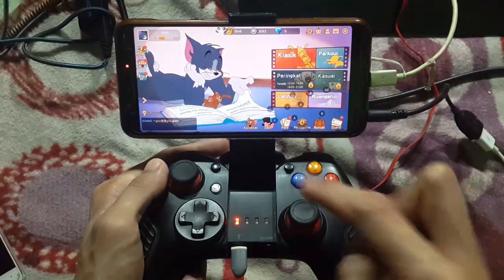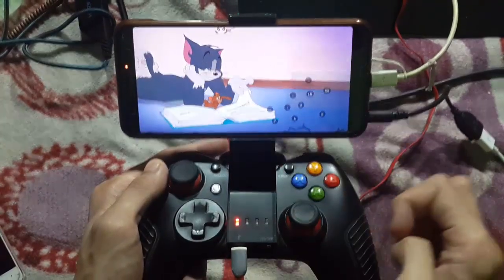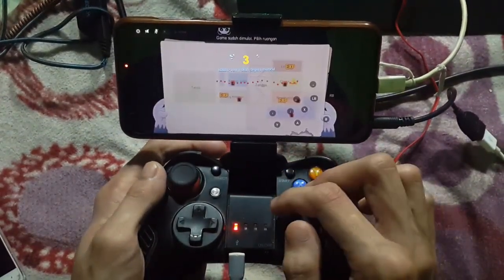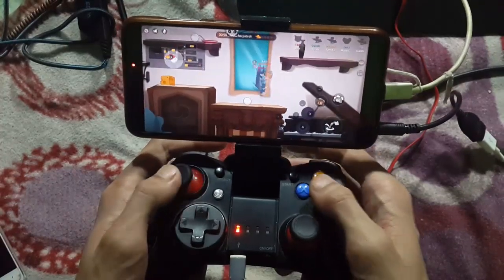Tom and Jerry Chase Gameplay with Controller - Android/iOS New Action Games 2020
playing tom and jerry chase using gamepad joystick ipega bluetooth controller on android